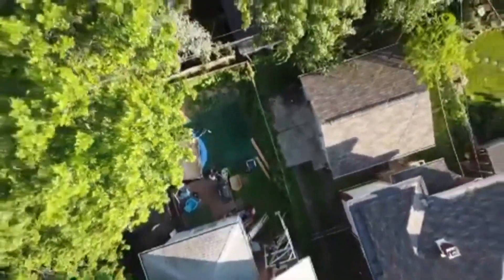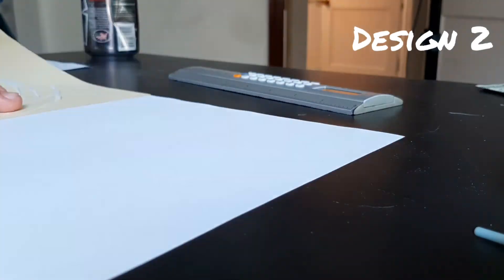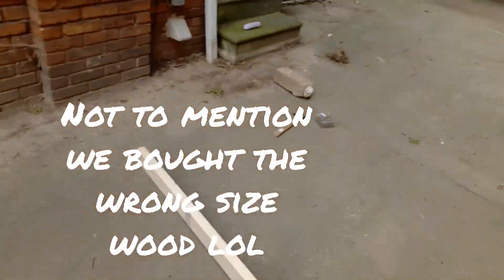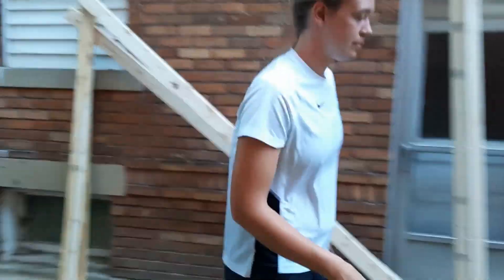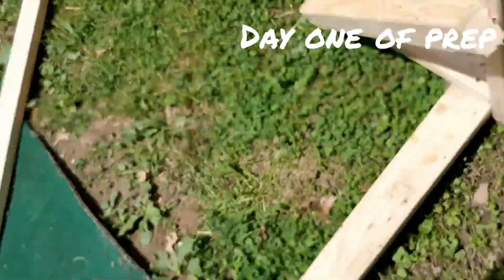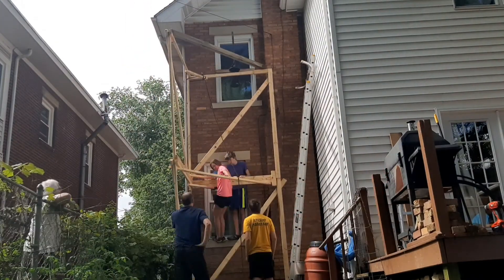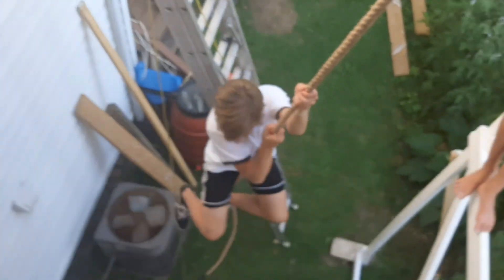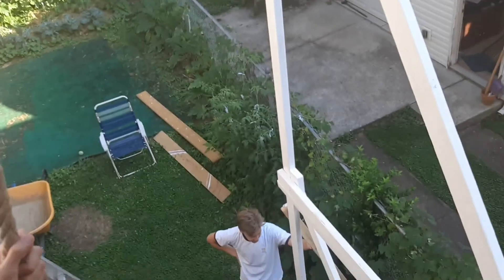Building a 2 story tower in my back yard!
I've always wanted to build something big and I finnaly did. Thanks to Patrick Clouse for the Drone videos and thanks to everybody who watches this. I hope you enjoy.